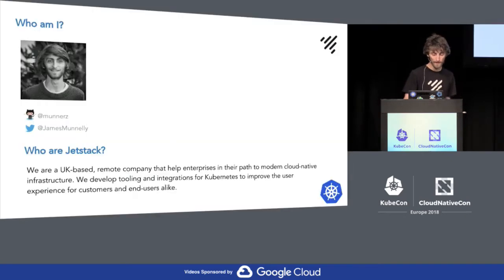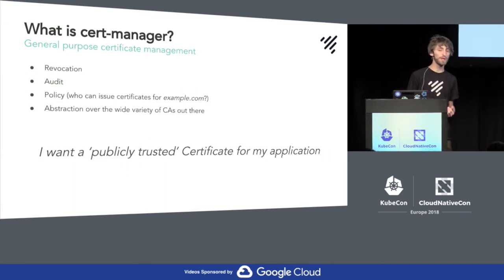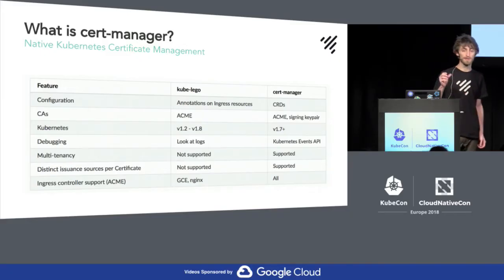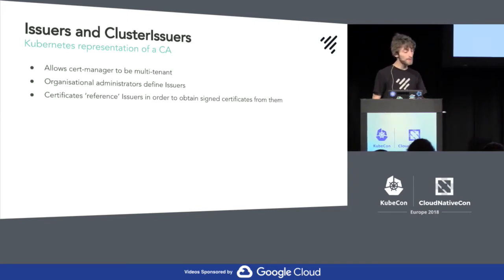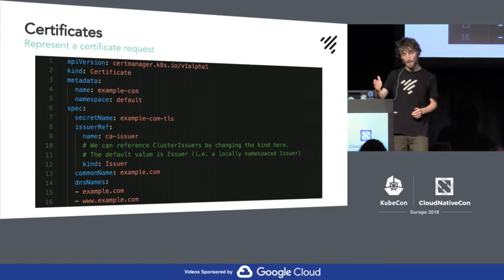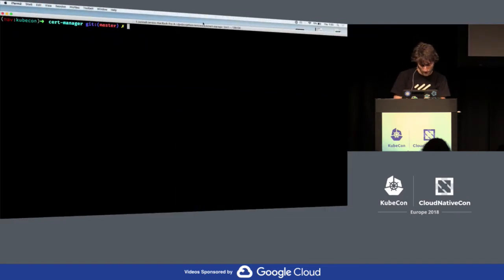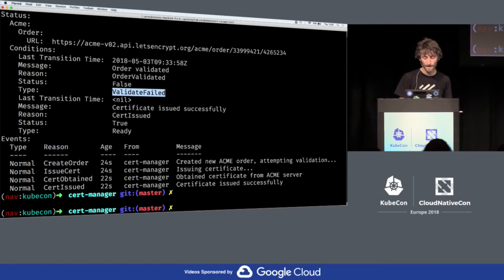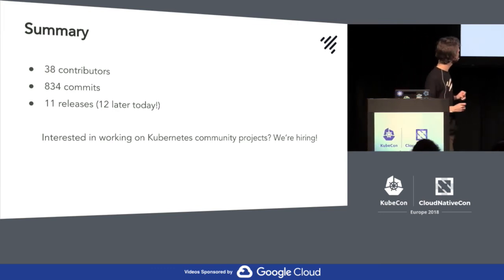Building cert-manager: Migrating Thousands of Users from kube-lego to use CRDs - James Munnelly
Building cert-manager: Migrating Thousands of Users from kube-lego to use CRDs - James Munnelly, Jetstack (Intermediate Skill Level)

cert-manager is a new project, built to replace kube-lego and make x509 certificates first class citizens in Kubernetes. Using custom resource definitions to introduce the concept of Issuers into a cluster, end-users can request signed TLS certificates from an ACME server (e.g. Let&rsquo;s Encrypt), a signing key pair, Hashicorp Vault, or your organisations custom CA through its extensible design. This talk presents cert-manager and demonstrates its new features over its predecessor, and specifically our approach to migrate thousands of users from kube-lego to the new custom resource backed system, without hindering future cert-manager functionality or effecting production users. At the end, we&rsquo;ll go over the roadmap and future plans for the project, as well as how you can get involved!

About James
James is a Solutions Engineer at Jetstack, which involves helping customers bend and break Kubernetes to their will. He's created a number of extensions to Kubernetes core, including cert-manager (a kube-lego successor), Navigator (DBaaS for Kubernetes), a simple cloud provider for bare metal clusters as well as various contributions to the upstream API machinery.- Wrangling Kubernetes API Internals - Extending the Kubernetes API: what the docs don't tell you